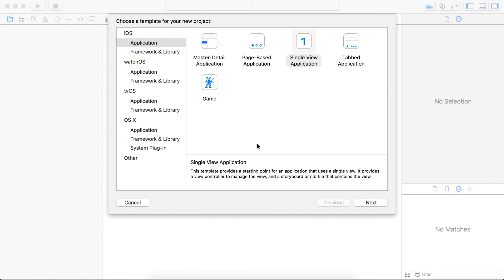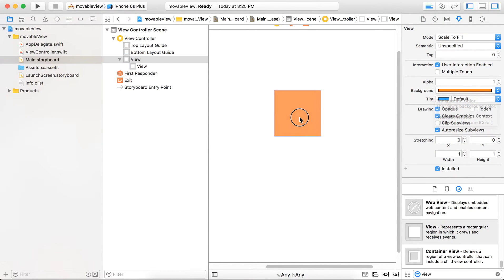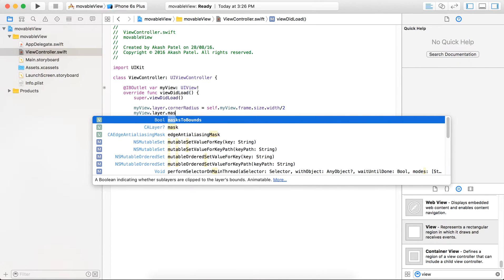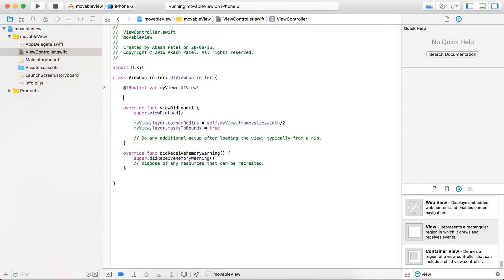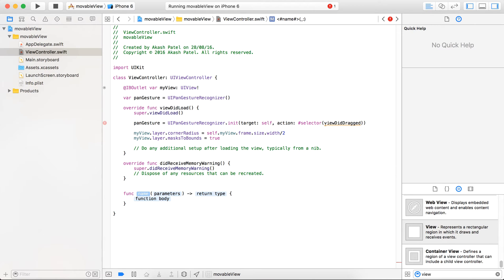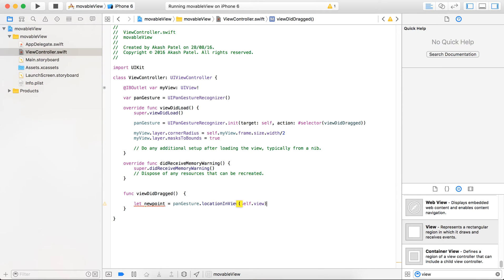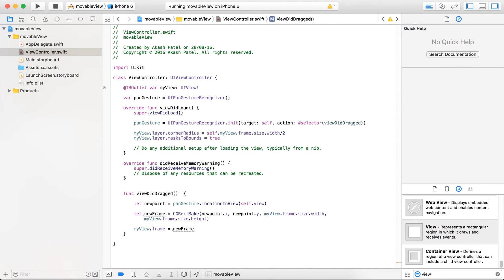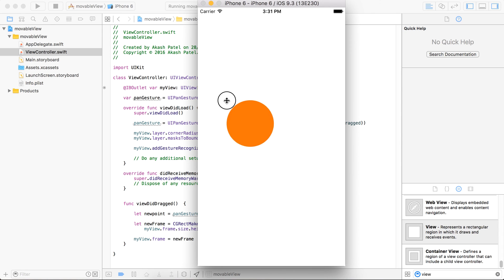Movable UI element with Touch & Drag on screen in iOS 9 | UIPanGestureRecognizer | Swift | Xcode 7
Swift tutorial which shows how can you make a movable UI element in iOS app with help of UIPanGestureRecognizer.

There are latest trend to make a movable buttons and other UI elements which are able to change their location according user touch and drag on the screen. This will help you to understand the logic behind this functionality.

Thanks.